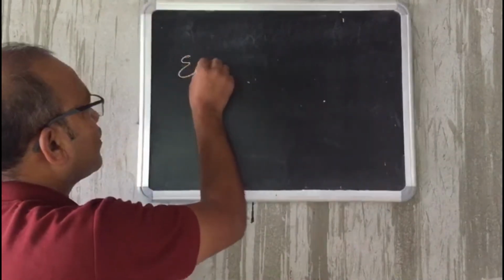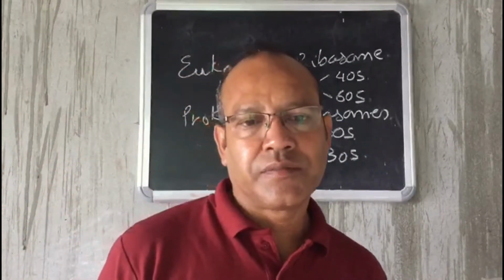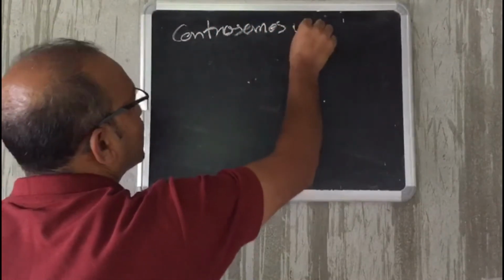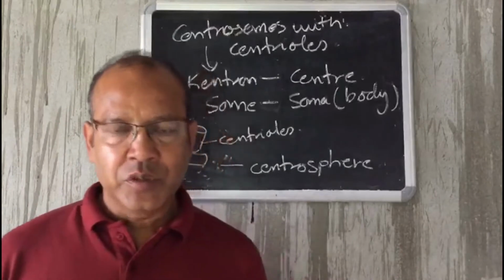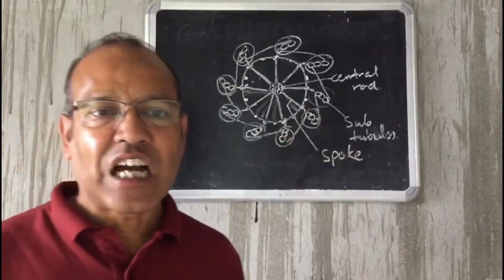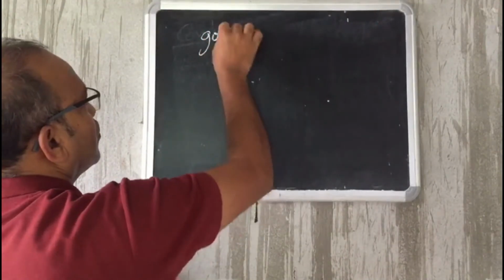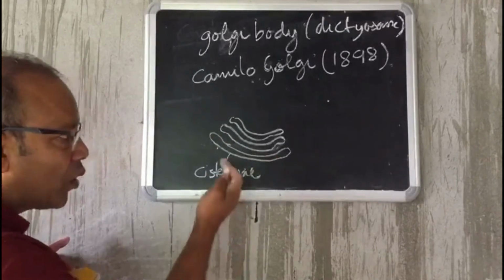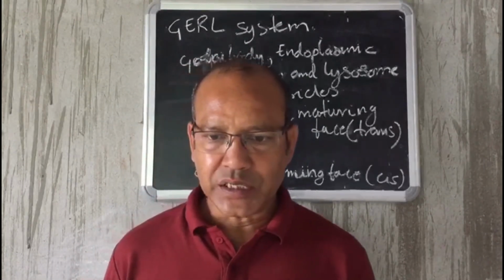CYTOPLASMIC ORGANELLES - CLASS XI - BHUSAL SIR